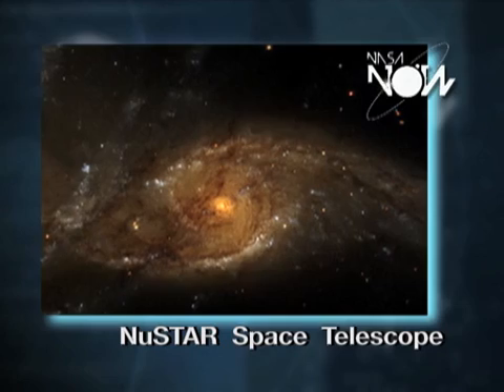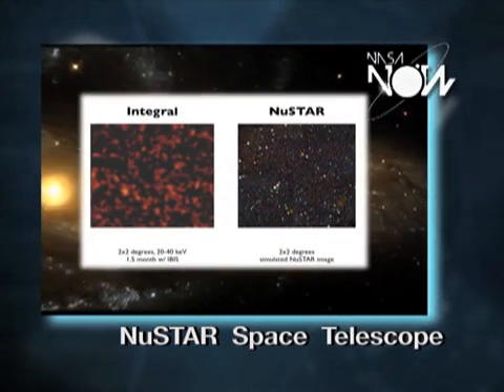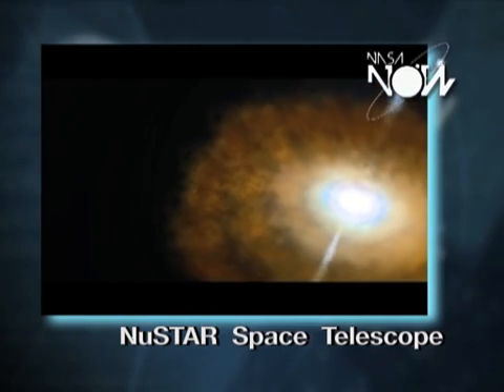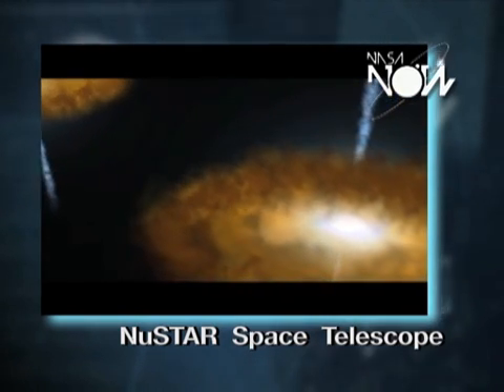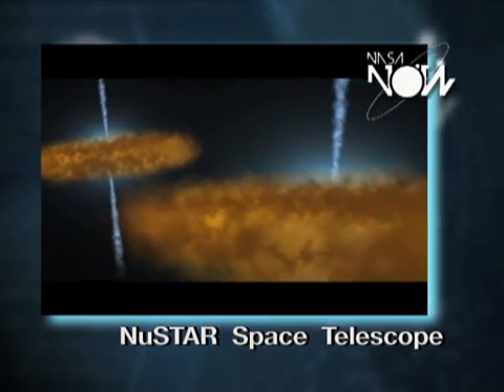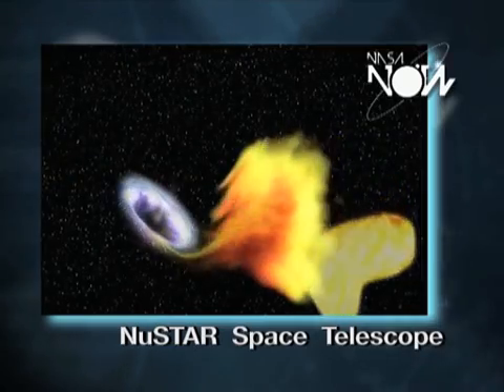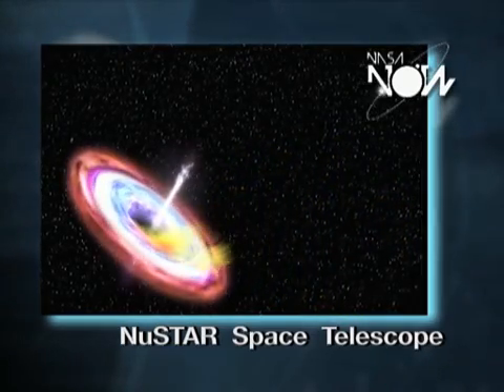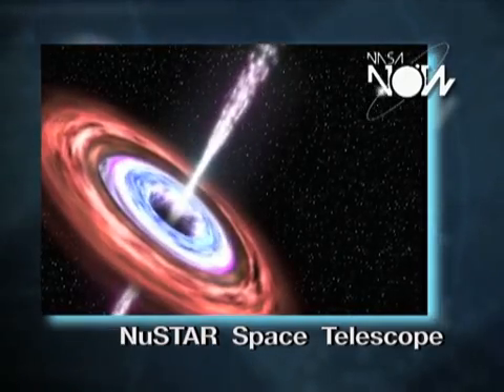NuSTAR : Nuclear Spectroscopic Telescope Array : video animation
Nuclear Spectroscopic Telescope Array or simply NuSTAR : how it works. Youtube video animation about NuSTAR, nuclear spectroscopic telescope array.